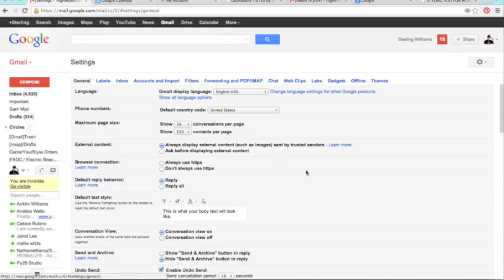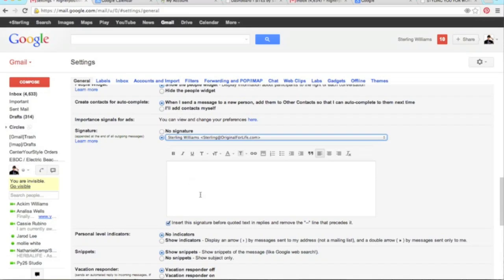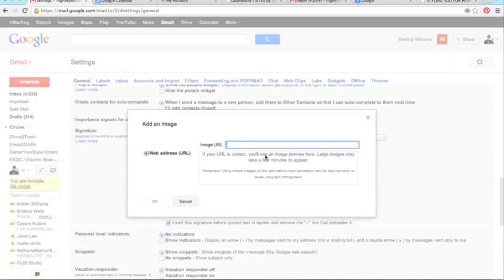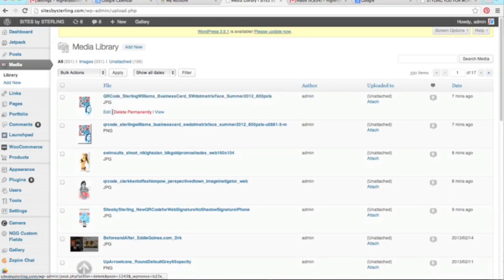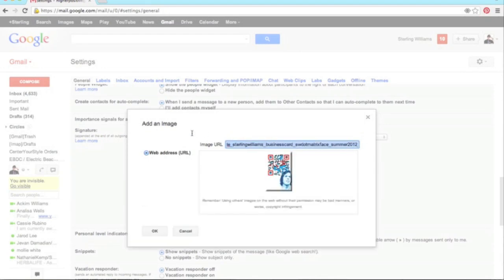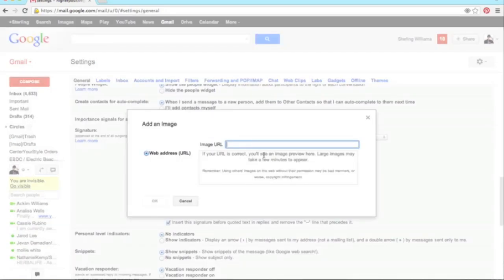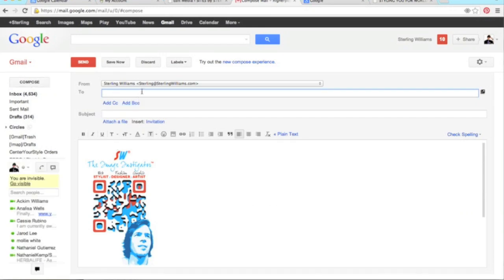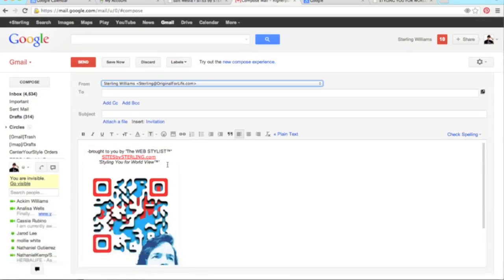How to create a custom GMail Signature with any image, your info and a live weblink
This is a quick tutorial on how to create a great custom GMail signature, includling any image you would like and some personal or professional information including a live click web link! It's FREE and takes just a few minutes and is a follow up to my other video tutorial on 'How To connect you domain name to your GMail and Reply from' so nobody even knows your emailing from your GMail! Also FREE and Easy to DO!